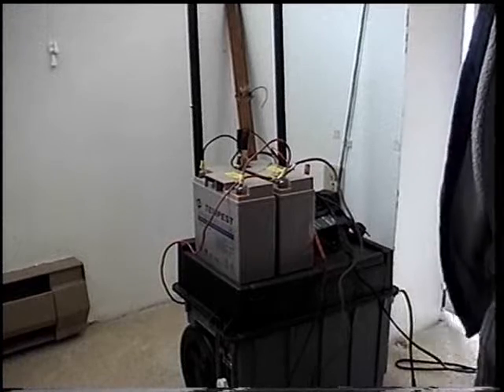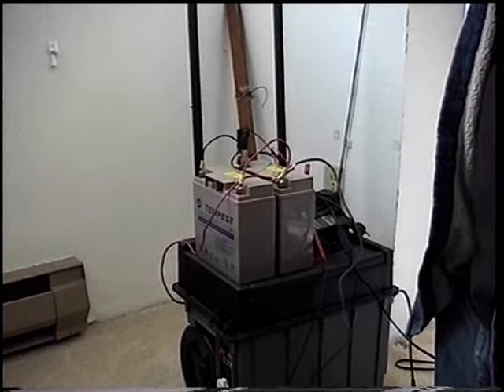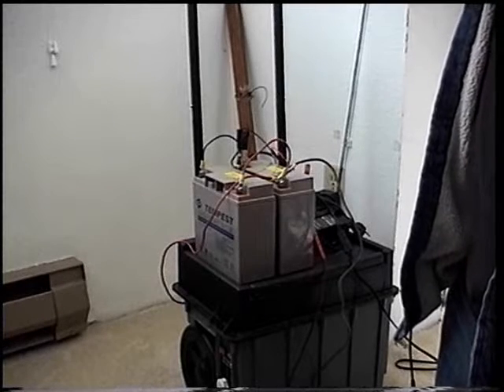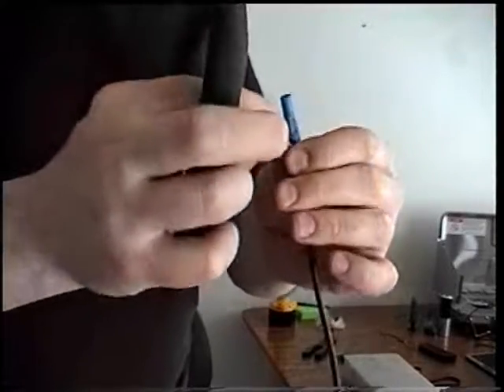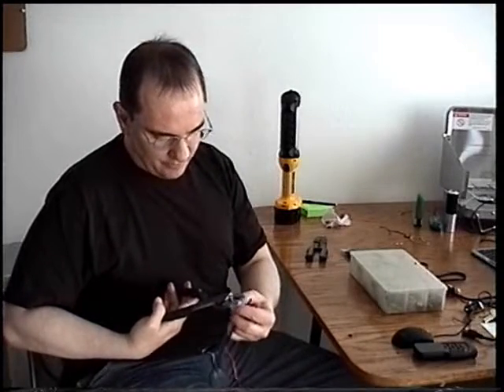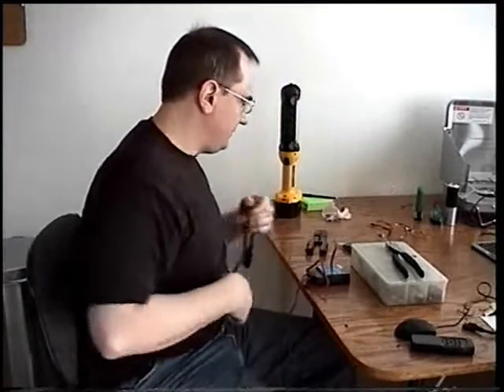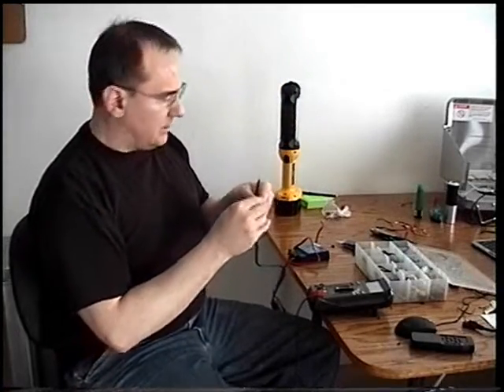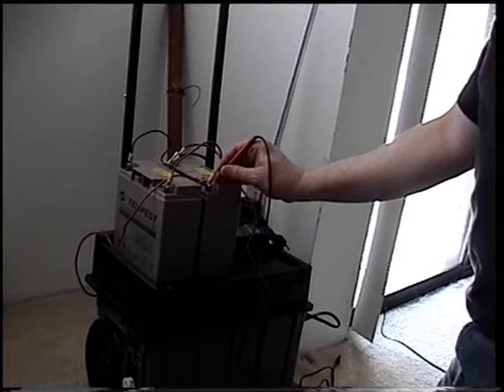Power Outage Drill PT5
Hooking up the charge controller